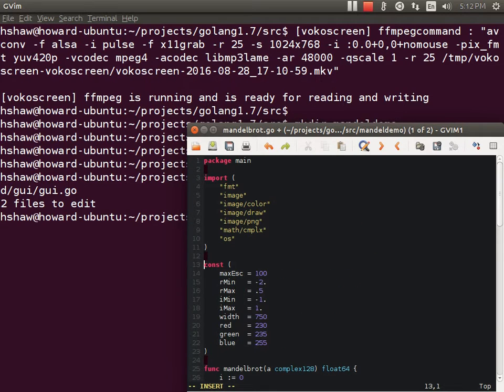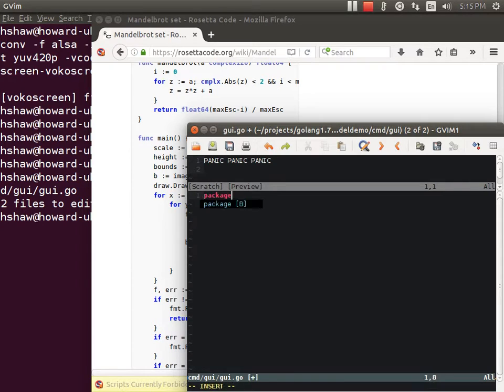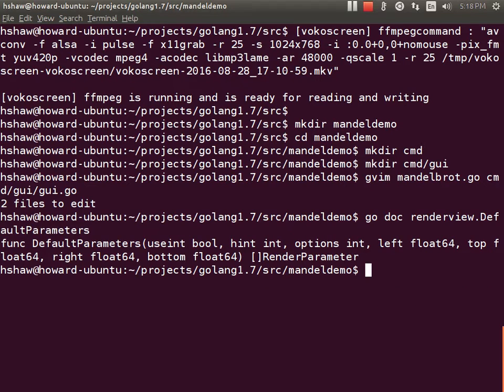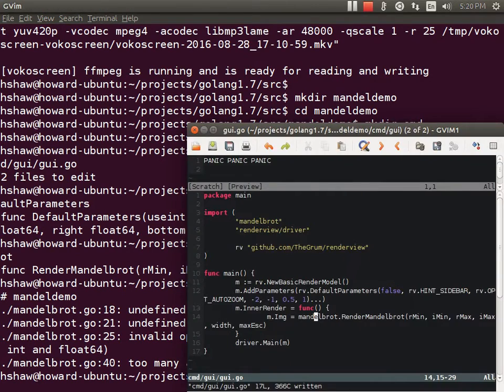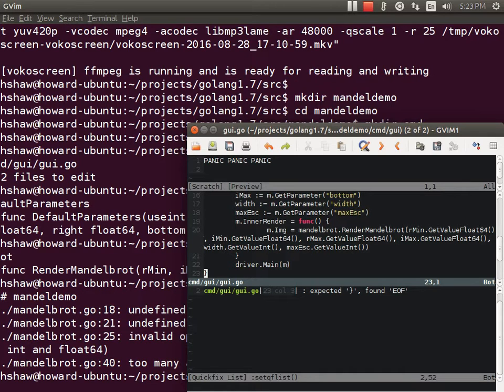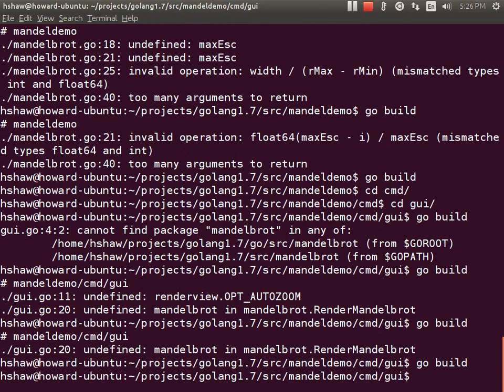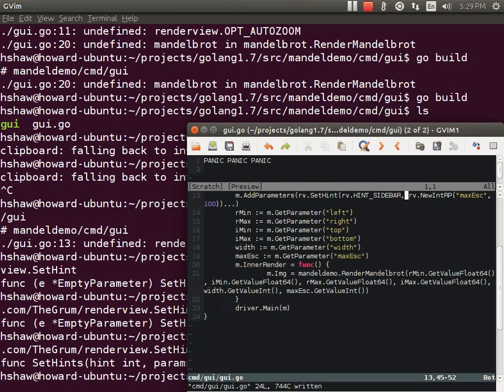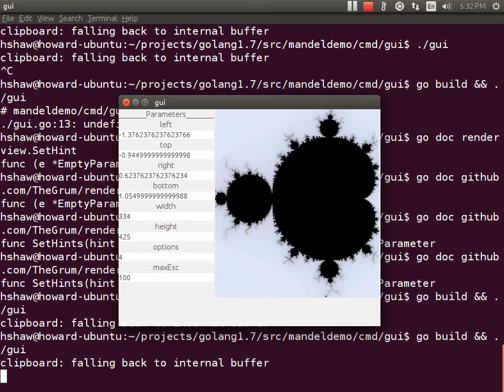RenderView for Go Mandelbrot demo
I take a public bit of code that draws and saves a single PNG file, and wrap it in a user interface with zooming, panning, and parameter viewing & editing, in about a page of code.

Special thanks to Sonia Keys, who wrote the graphical Mandelbrot Go code hosted at RosettaCode, for agreeing to provide it under an MIT-License.